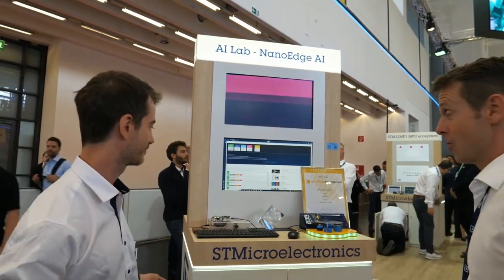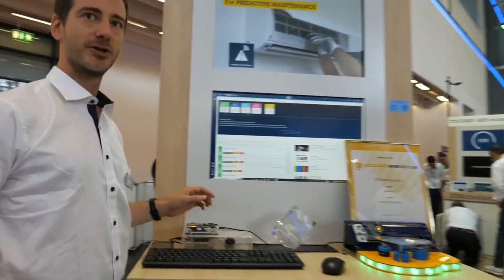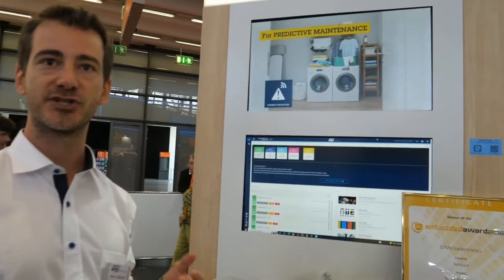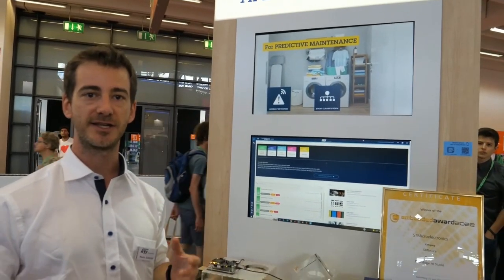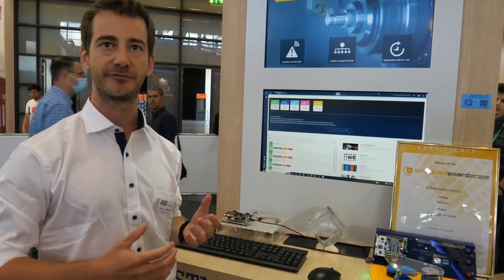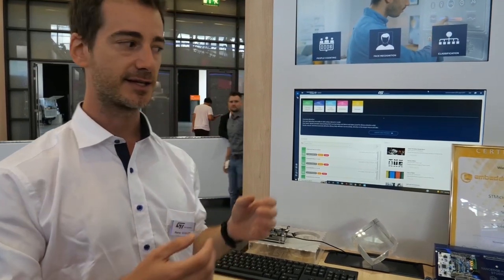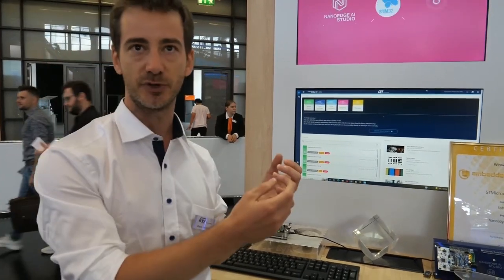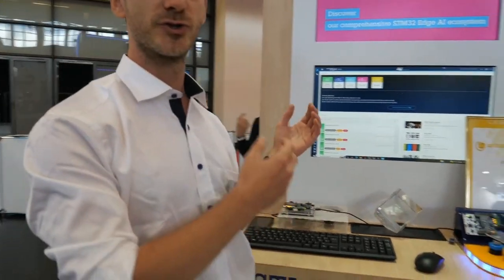Charbax @ew2022 : AI Lab - NanoEdge™ AI Studio